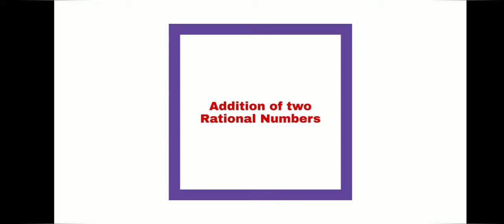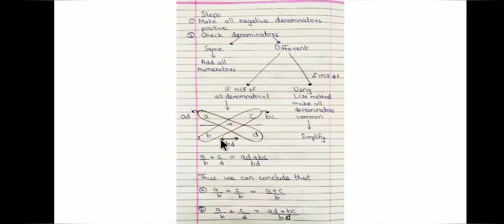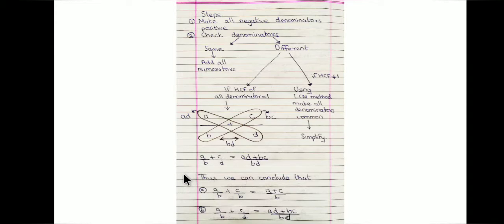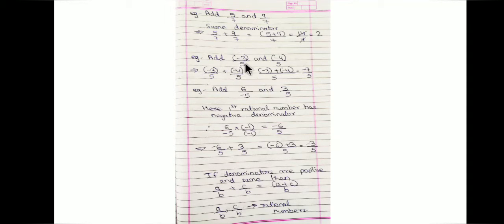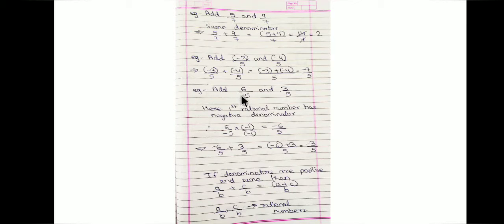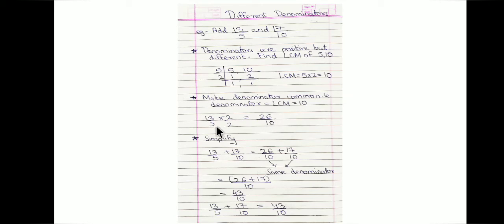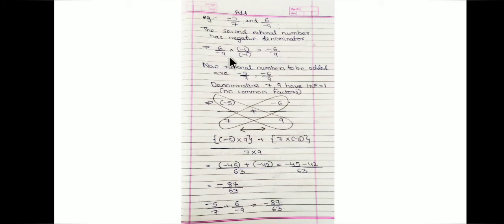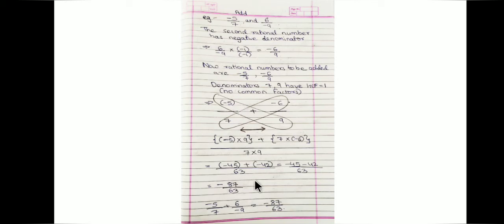Rational numbers- Addition of two given Rational Numbers with examples(Video 4)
In this video we learn about the following concepts

How to add two given rational numbers if they have
• same denominators
• different denominators

If you have any questions related to these concepts, comment it in the comment section..